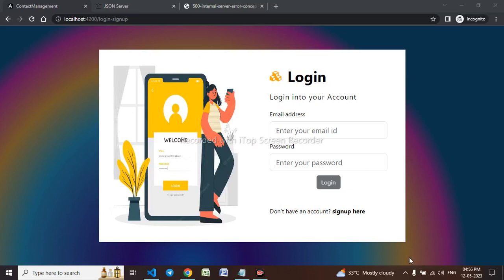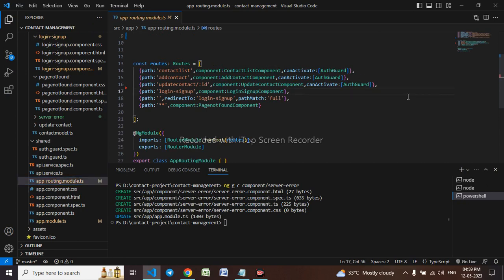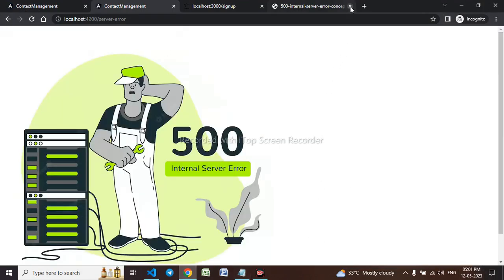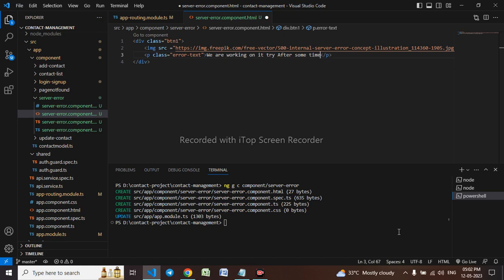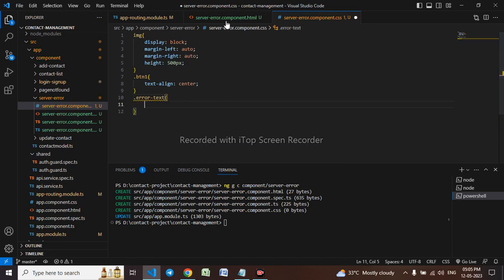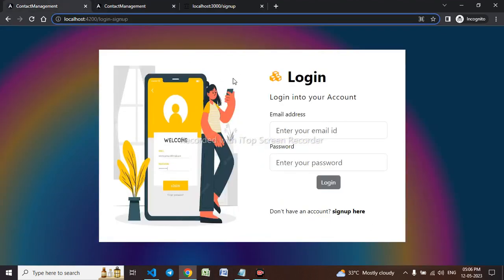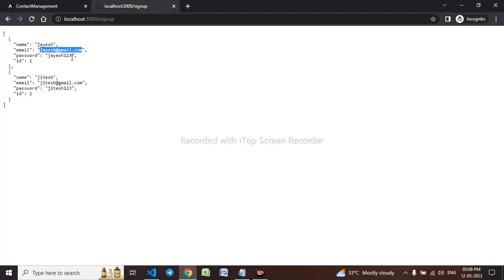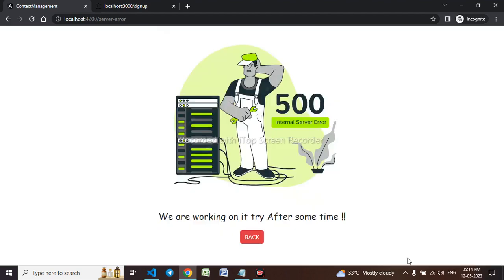Internal server error 500 error in angular